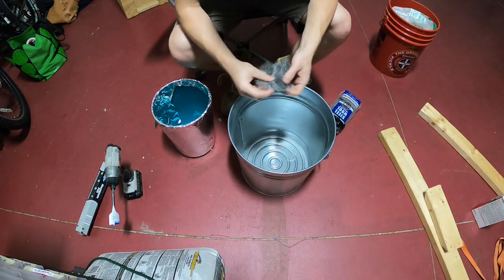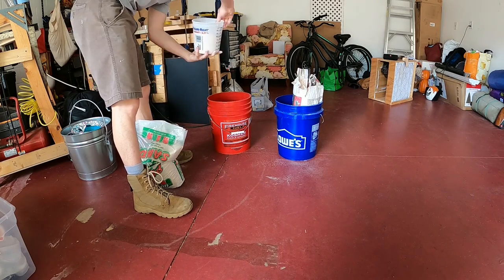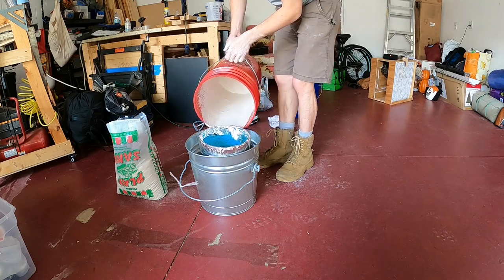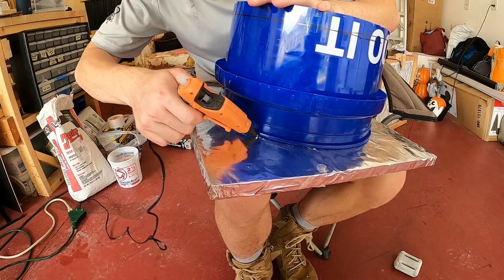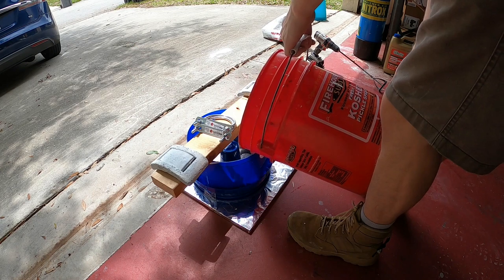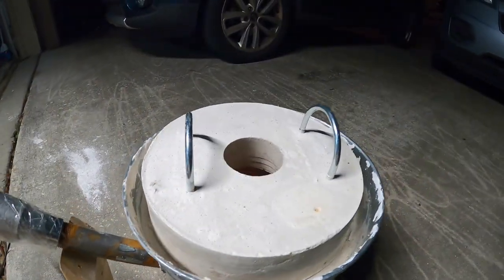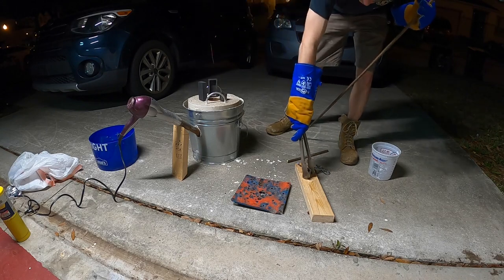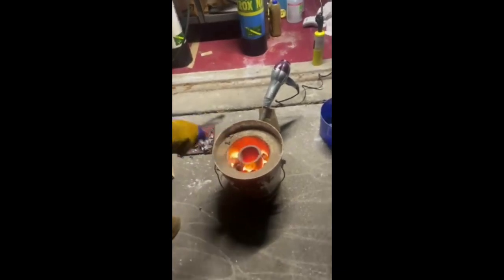Making a cheap portable metal foundry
This video is more focused on how I built my new metal foundry. There are a few aspects that I would like to change and I might cover those in a future video.